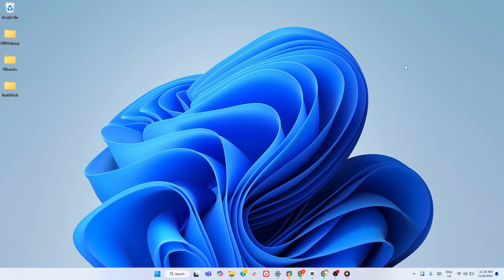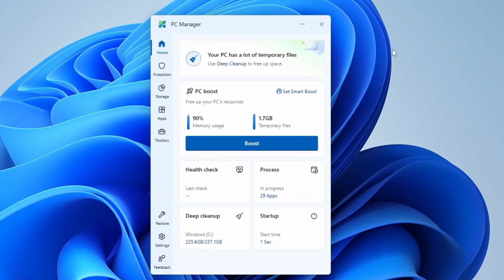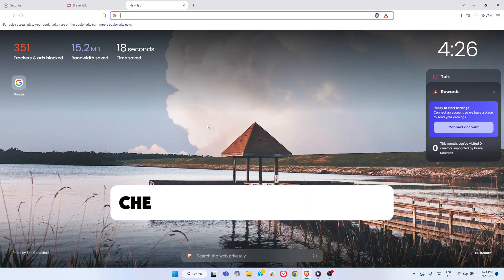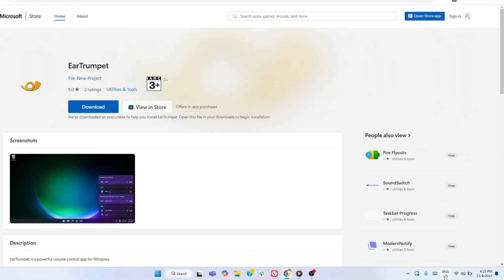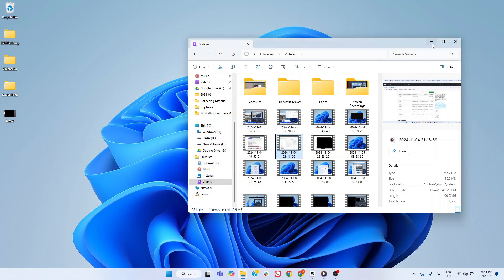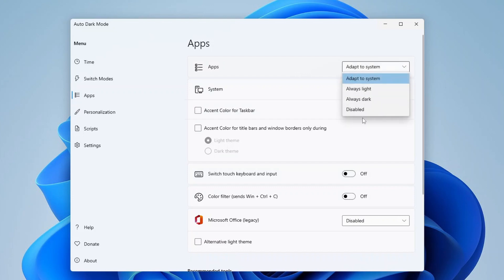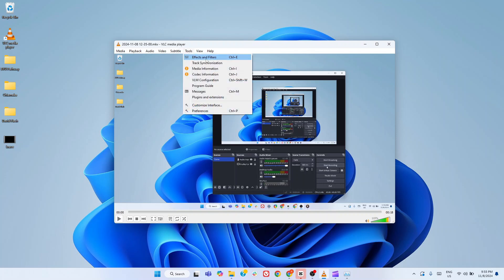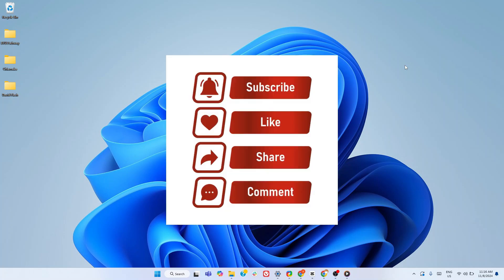8 Essential Free Apps for Windows 11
Looking for the best free apps for Windows 11? Check out this video to discover 8 essential apps that will enhance your experience with the new operating system!

Timestamp
0:00 Intro
0:40 Microsoft Powertoys
1:14 Windows PC Manager
2:44 Brave Browser
4:02 Ear Trumpet
4:56 Quicklook
6:17 Auto Dark Mode
7:32 VLC
9:03 Windows 11 Debloater